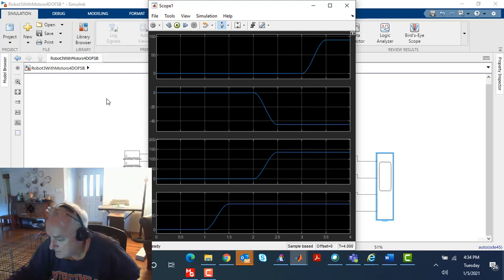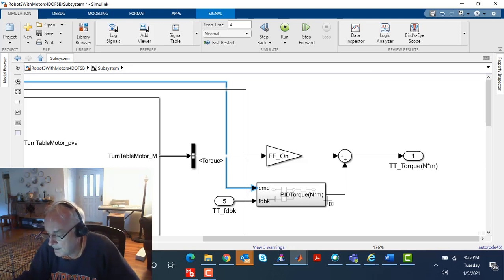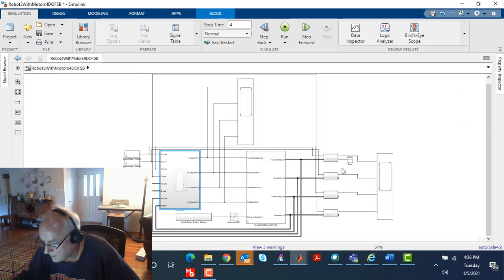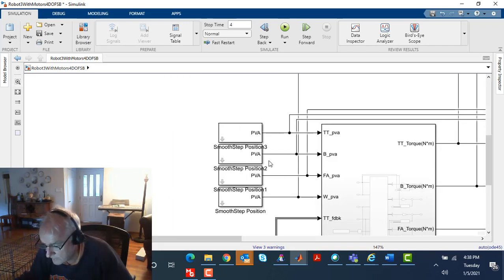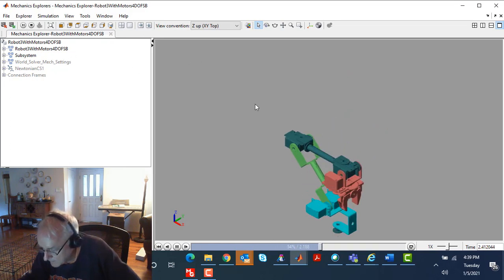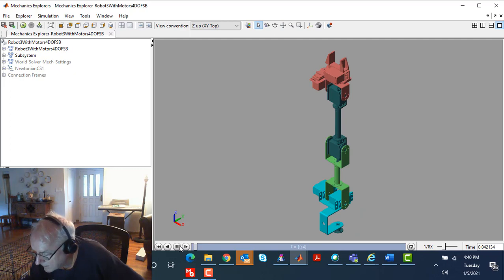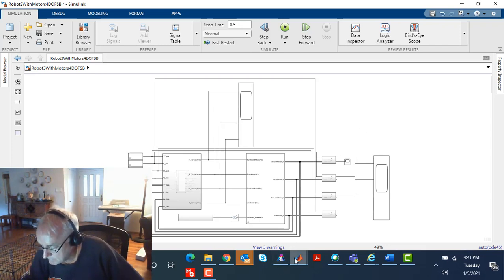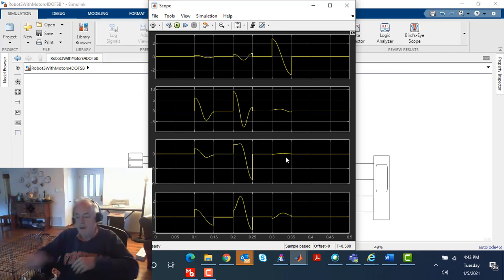Engineers Studio #83 -- Real Machines are MIMO, and That's More Difficult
Terry Denery presents a robot, designed with 4 rotational motion axes driven by 4 controlled motors.  The mechanics of the robot connects the 4 motors, such that the movement of one motor will affect the torque required of the other three.  This is called cross-coupling.  This robot is an example of a MIMO system, and because of the cross-coupling, it is more difficult to control.